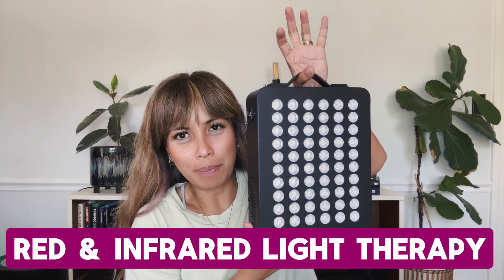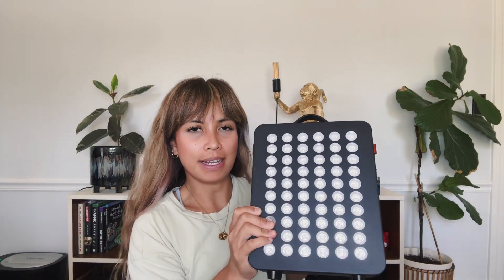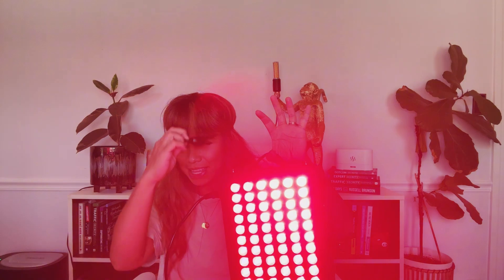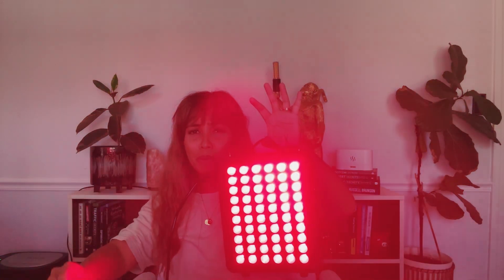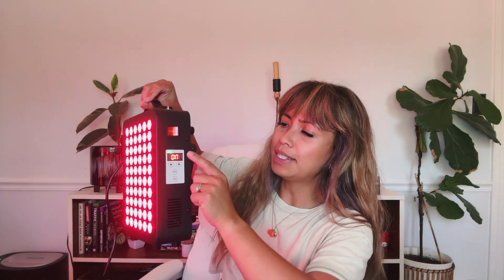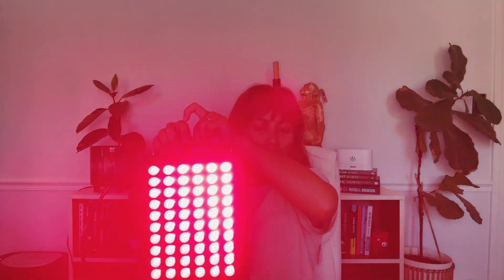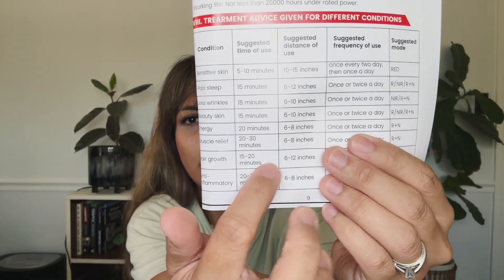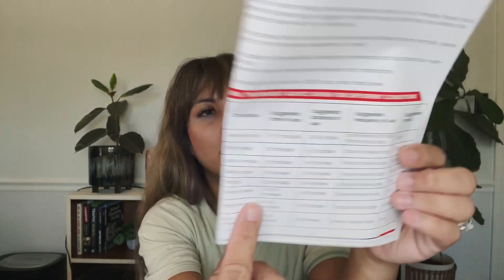Gllabel Red Light Therapy Review: Beauty and Wellness Combined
The Gllabel Red Light Therapy device uses advanced LED technology to promote skin rejuvenation, reduce pain, and support muscle recovery. With adjustable settings and compact design, it’s a versatile, non-invasive solution for wellness and beauty treatments at home.